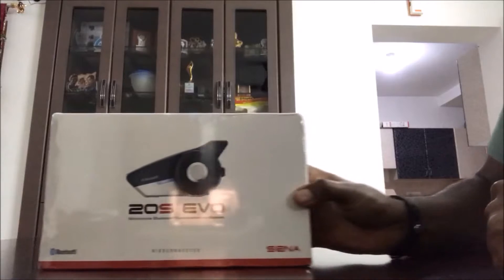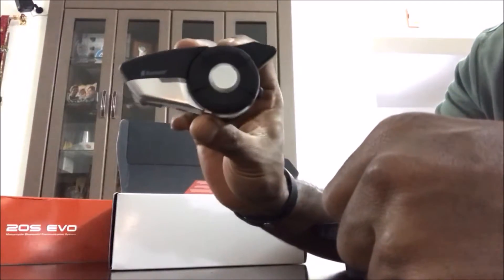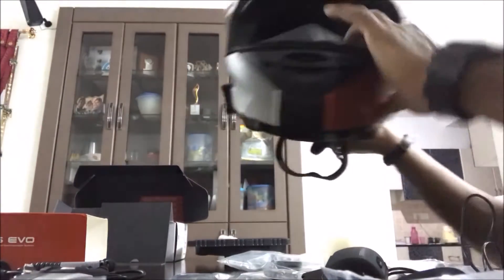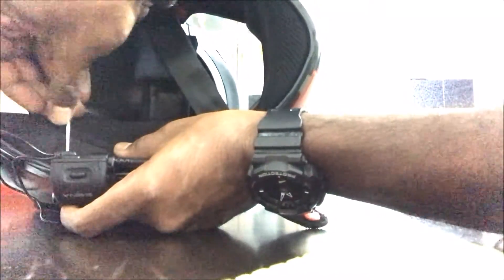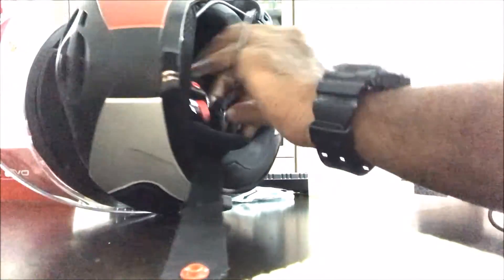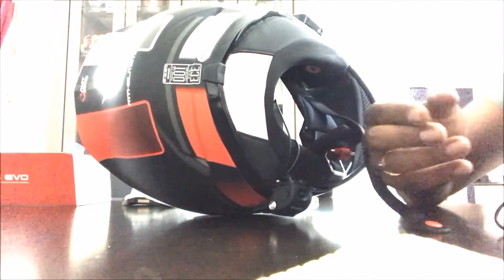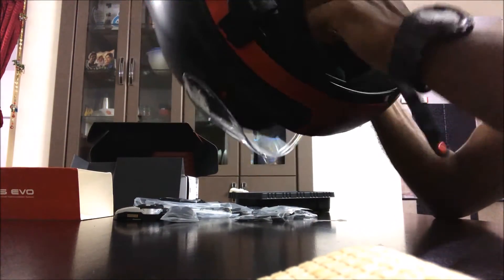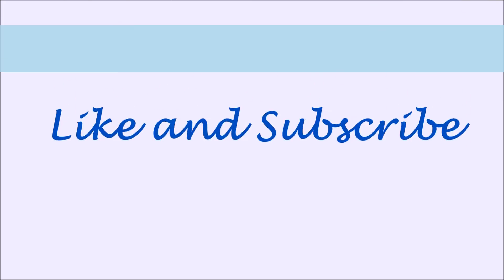SENA 20S EVO UNBOXING AND INSTALLATION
SENA 20 S EVO UNBOXING AND INSTALLATION VIDEO, MT REVENGE BINOMY HELMET, DRIFT GHOST S ACTION CAMER